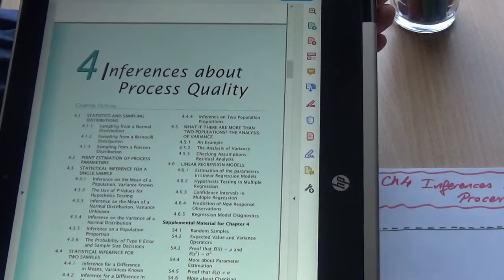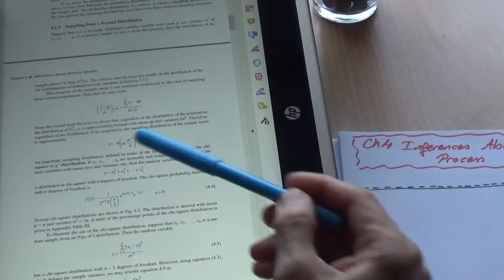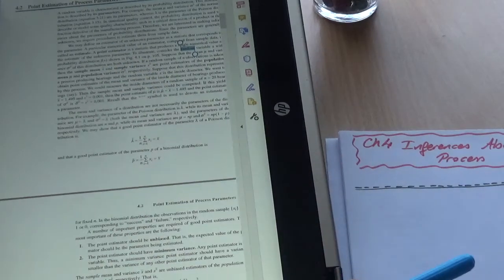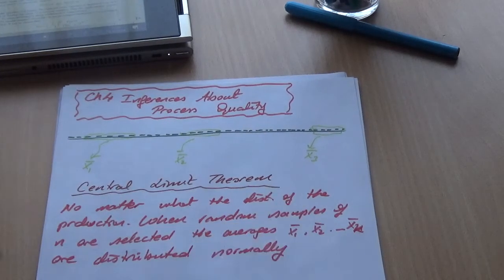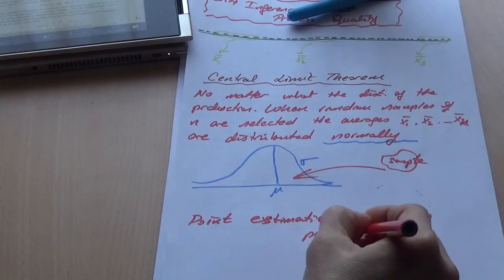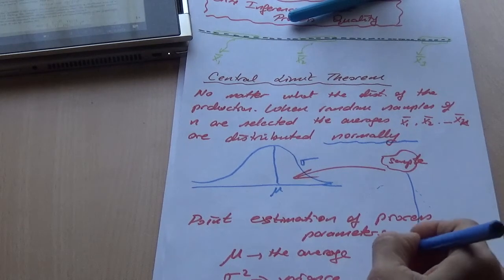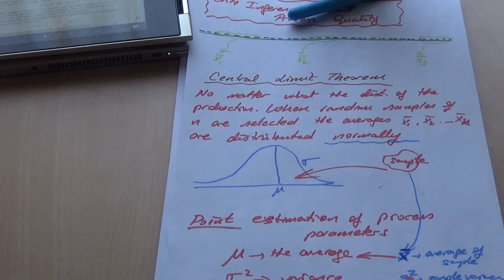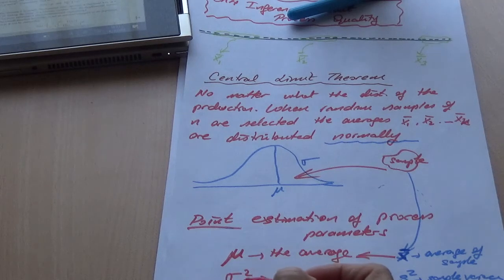Chapter 4 - 1